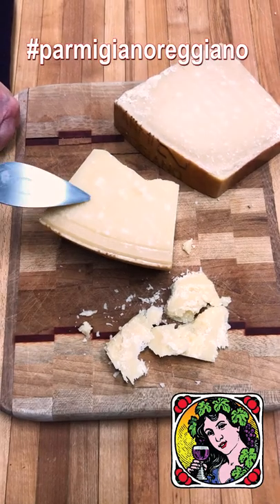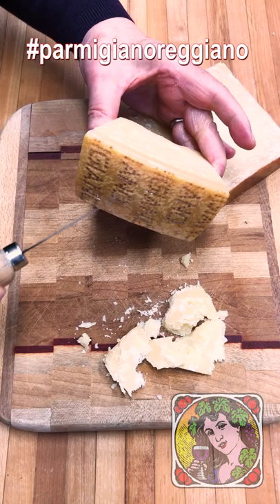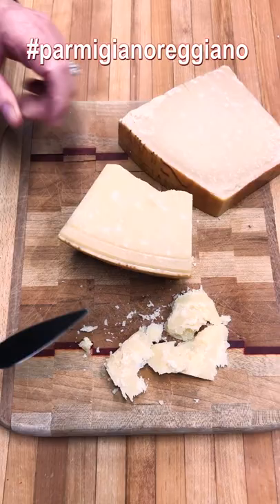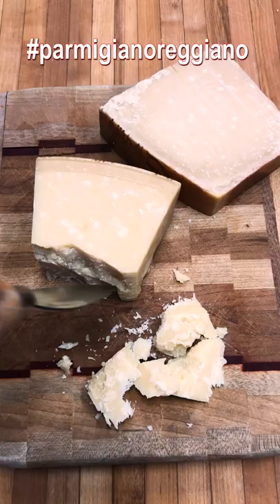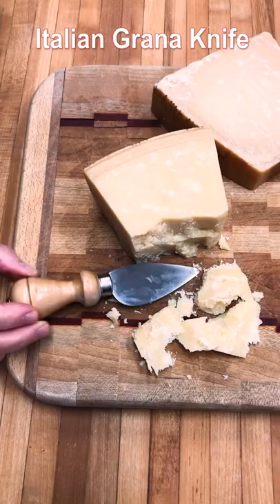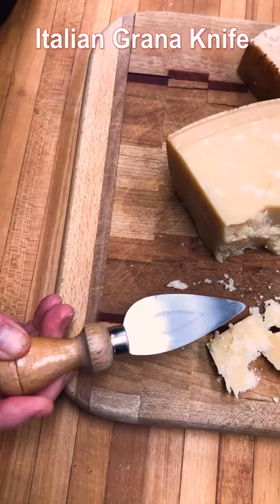How to Cut Parmigiano Reggiano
You want the perfect tool for the perfect cheese. Parmigiano Reggiano is a favorite at my house for its rich flavor. But you need an Italian Grana Knife to make it flake properly.